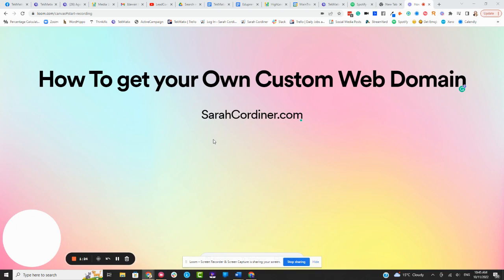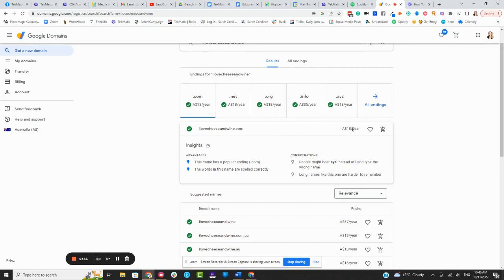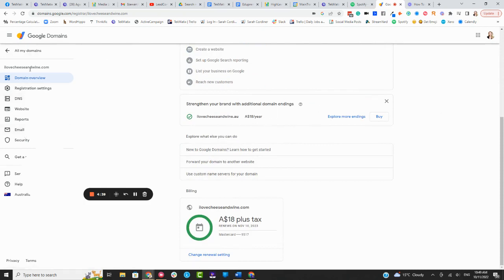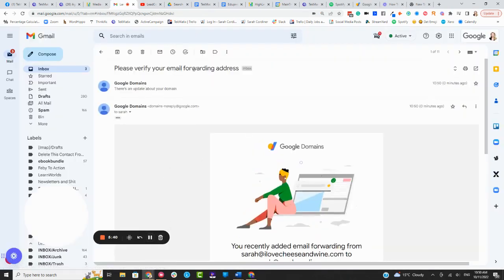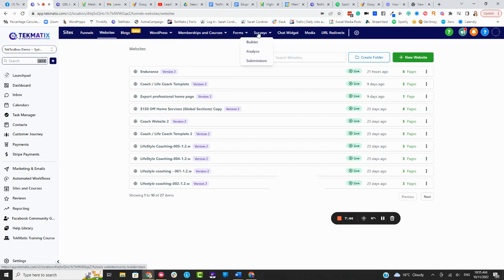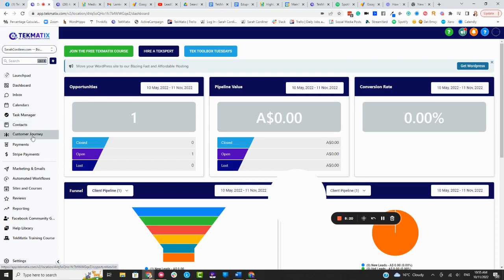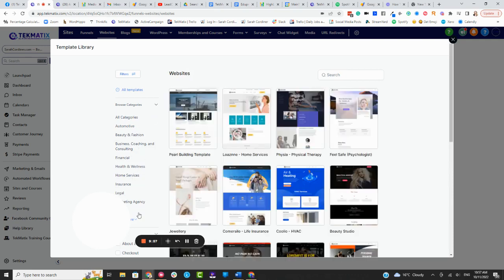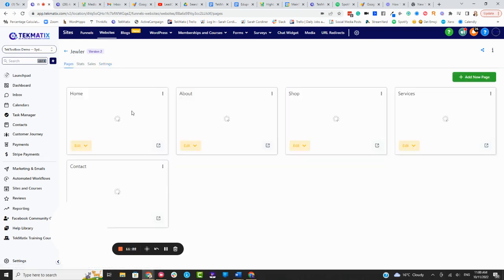How To Get your Own Custom Web Domain, Business Email Address & Website in Minutes!